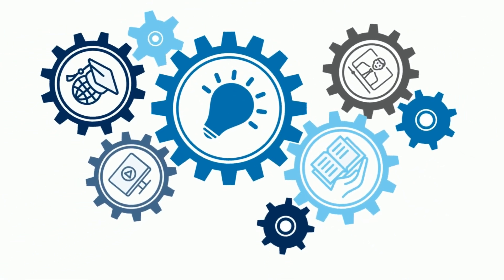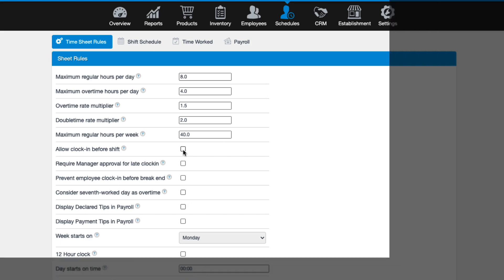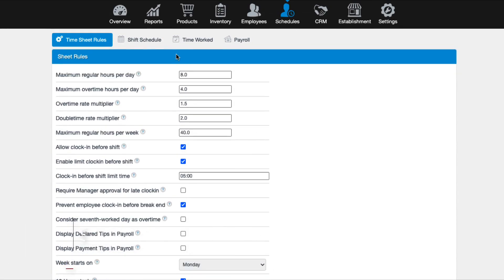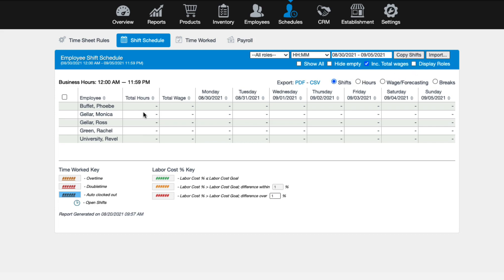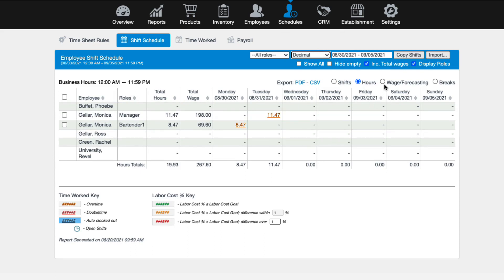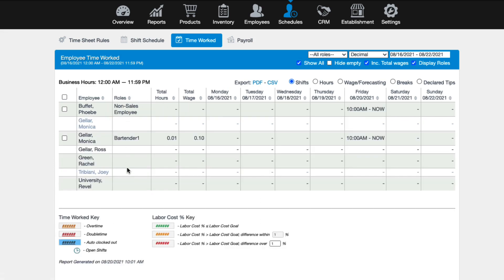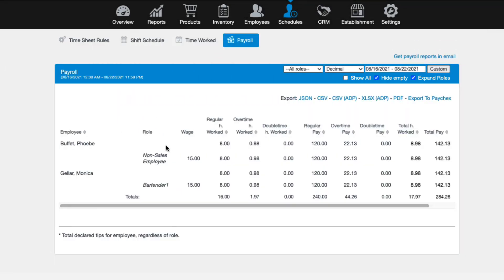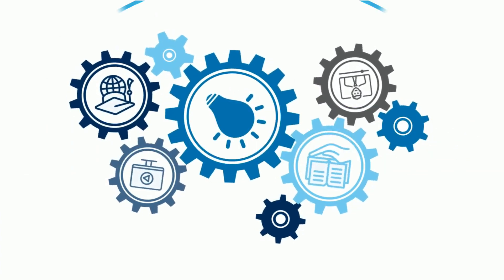Schedules and Payroll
Interested in using Revel to schedule employees for their shifts? Or, do you need a system to track payroll? Revel has you covered. This video will walk you through how to use the scheduling system, how to manage payroll and how to customize both to your business needs!